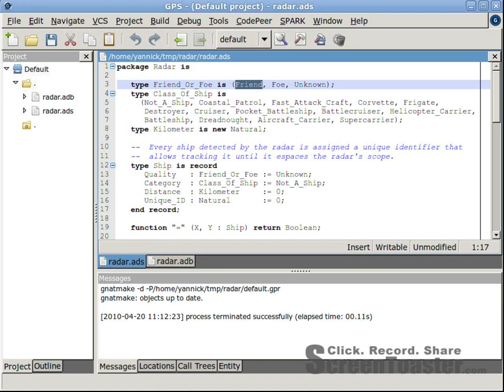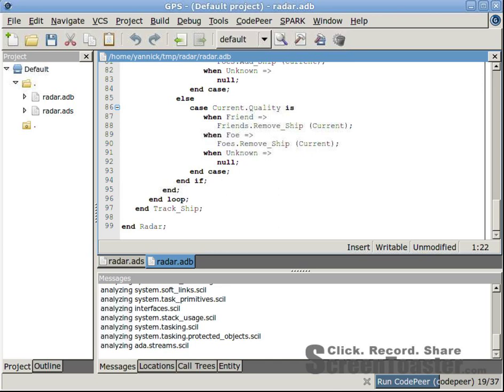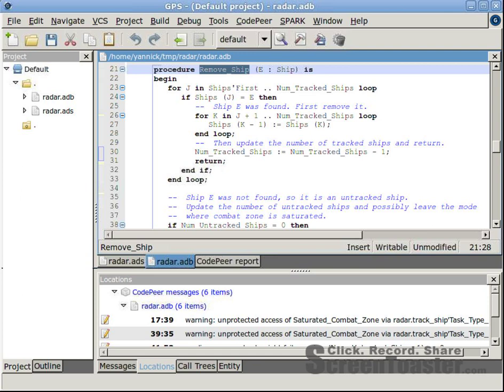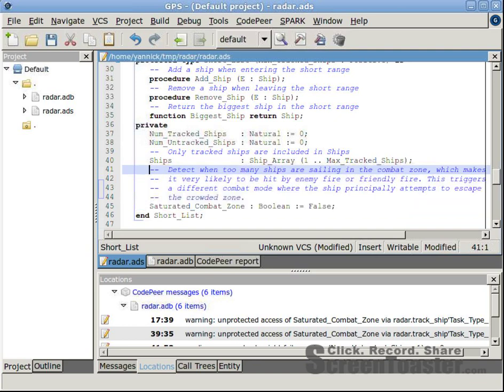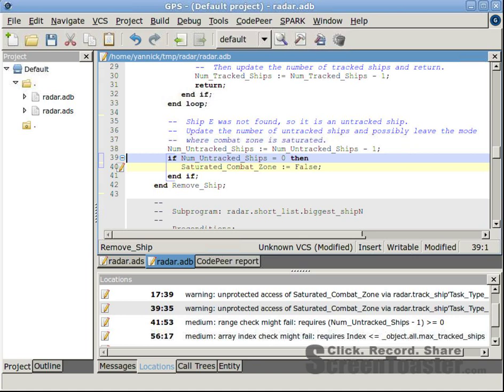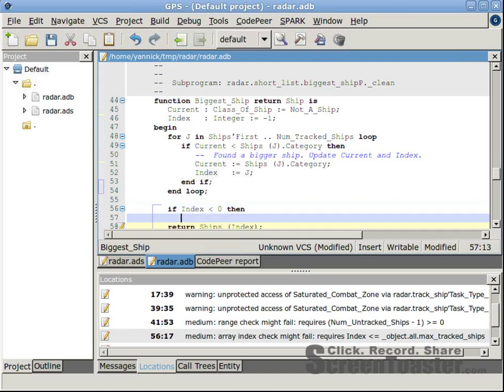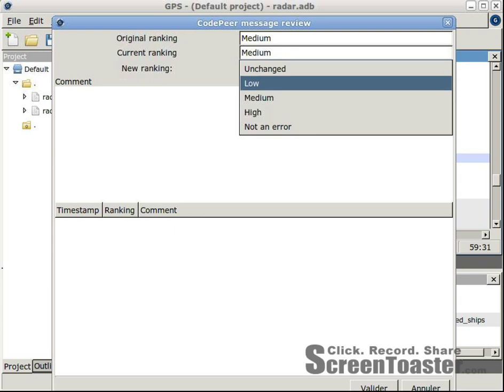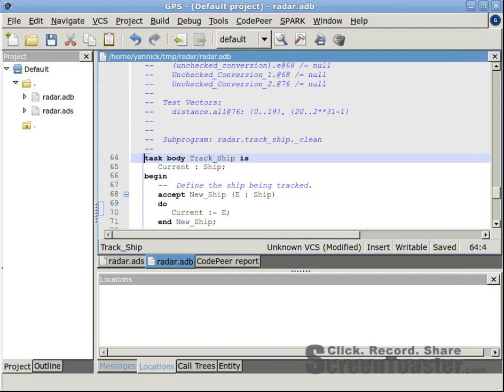CodePeer - Find the Bug Challenge - Round 4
Can you beat CodePeer at Battleship? Like in the game, the "smallest" bugs are the hardest to find...